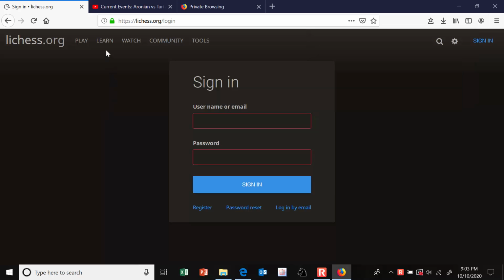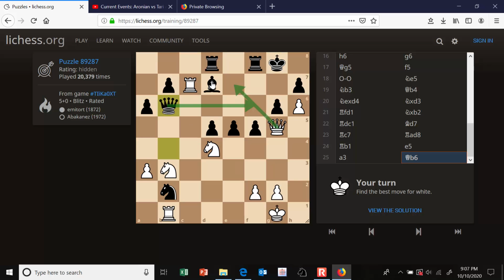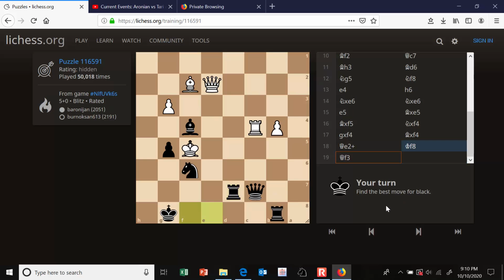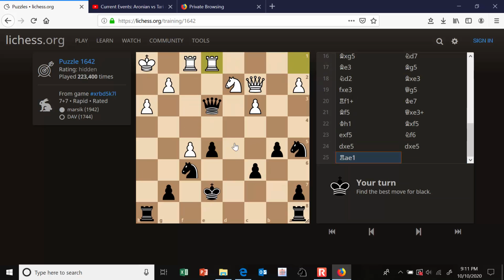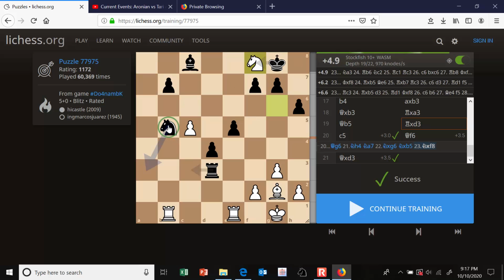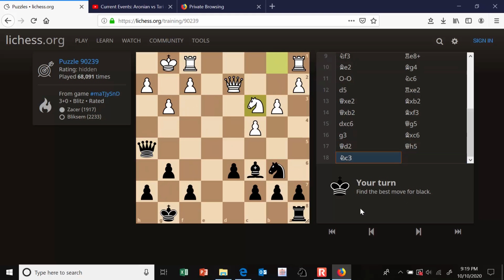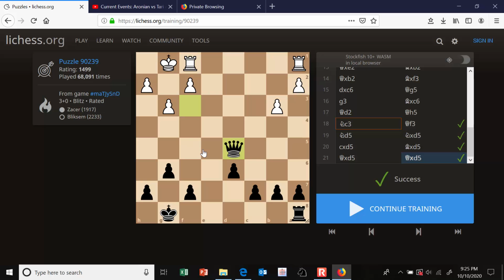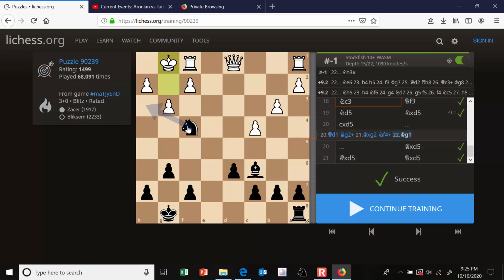Random Lichess Puzzles (7)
We talk our way through several easy/medium puzzles on lichess. Will we get one wrong?